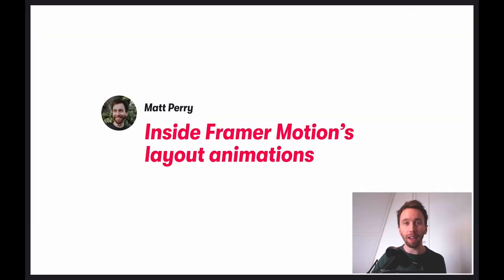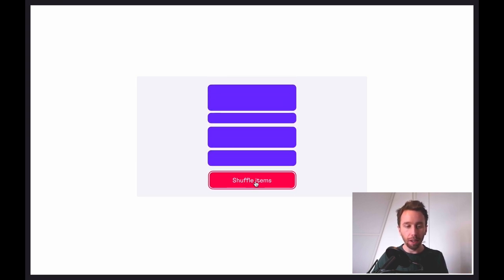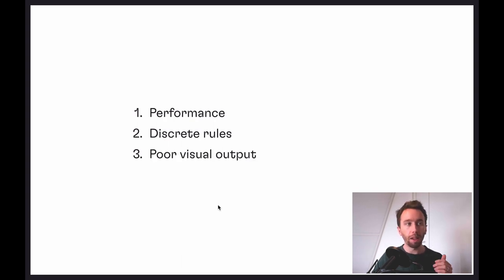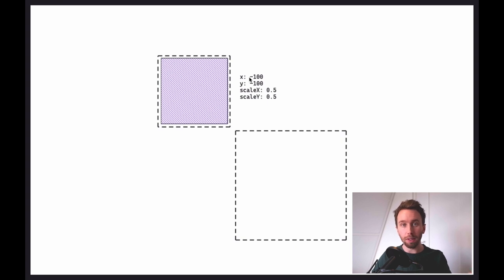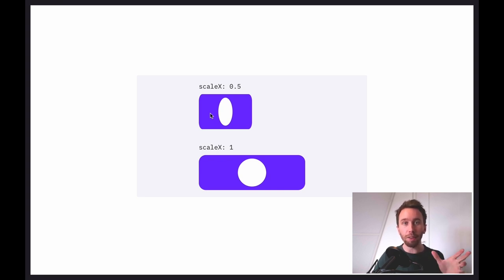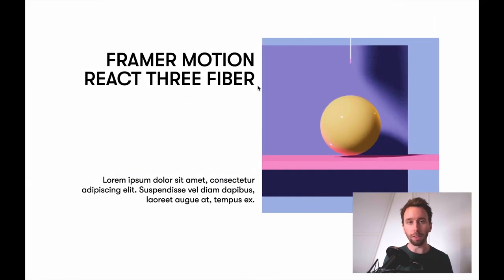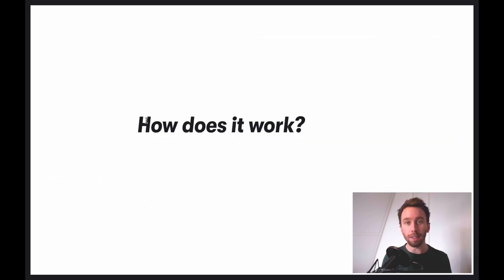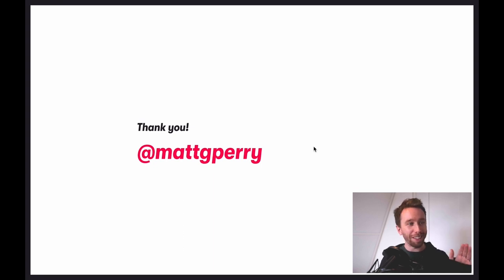Inside Framer Motion's Layout Animations - Matt Perry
Framer Motion makes it simple to implement ambitious, app-quality layout animations with a simple API. But how does it actually work?